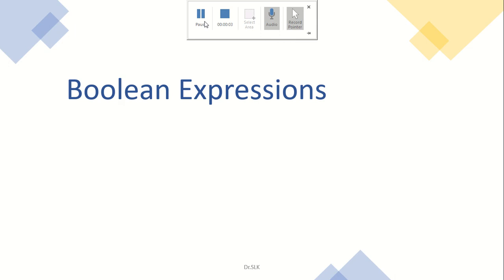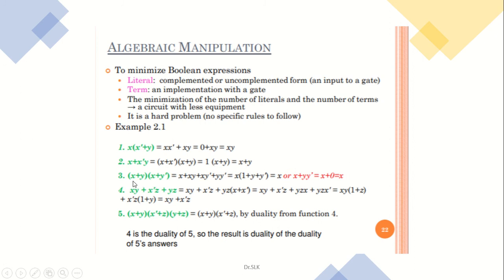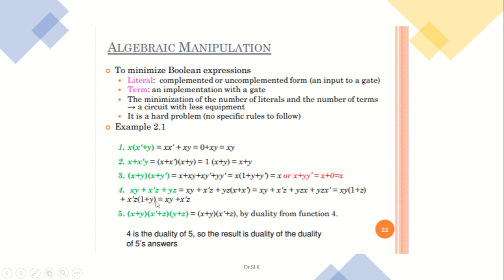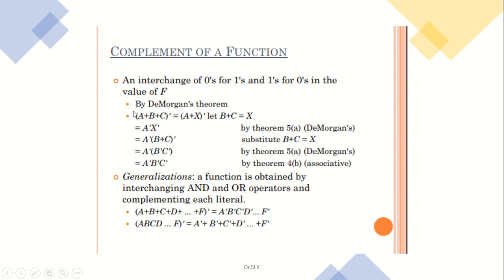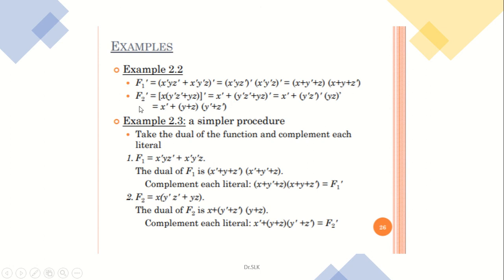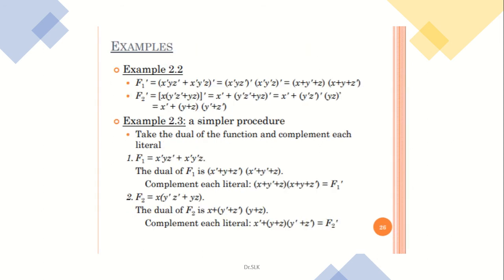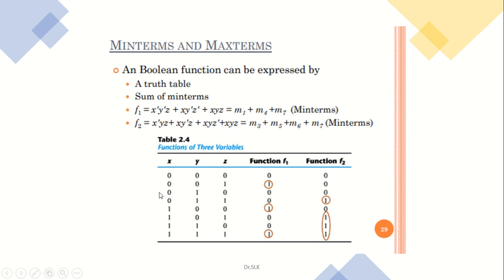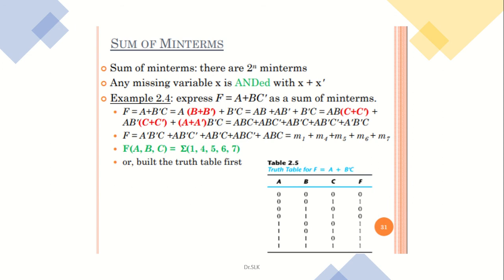Boolean Expressions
Algebraic  Manipulation of Expressions
Complement of a Function